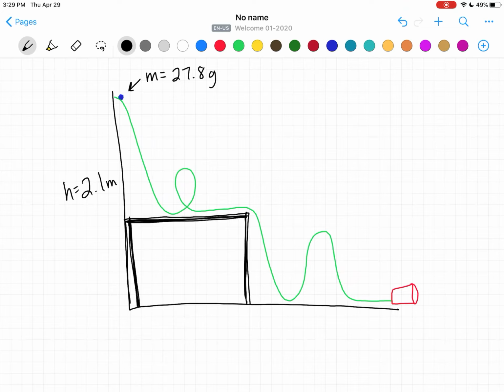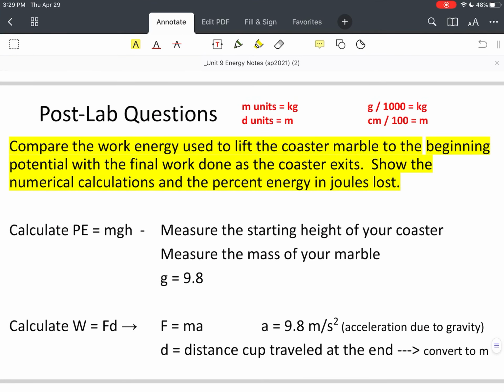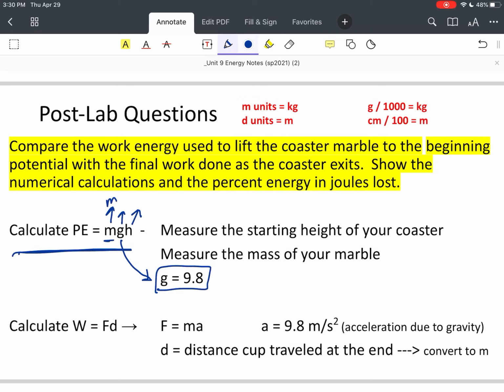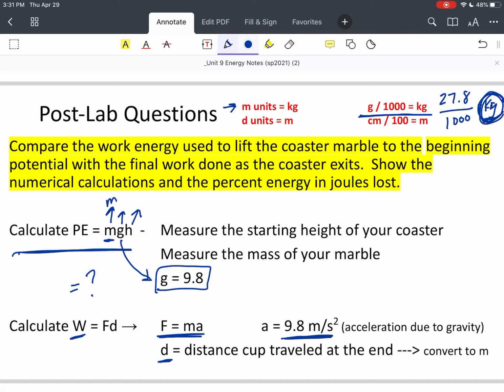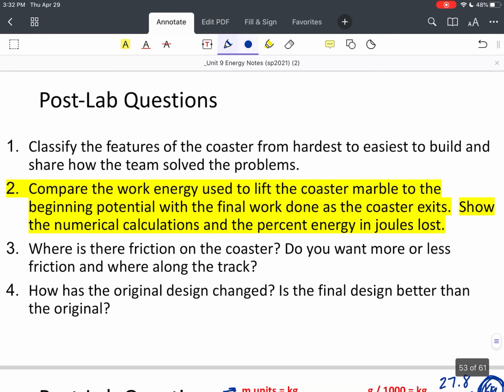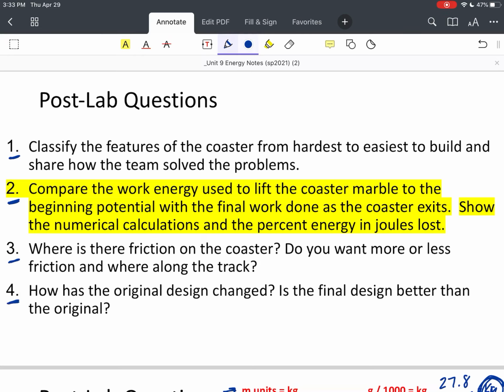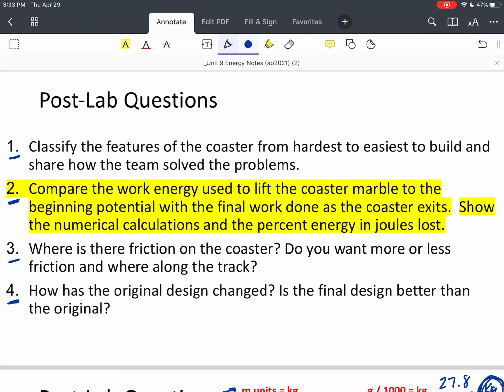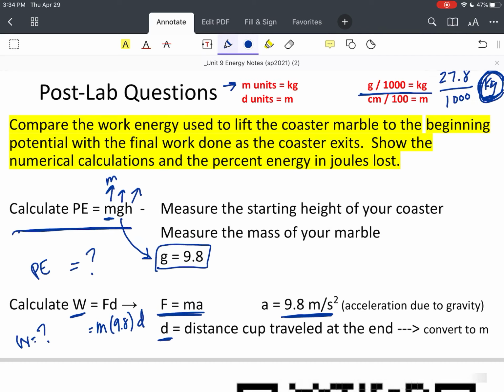Roller coaster Analysis Video